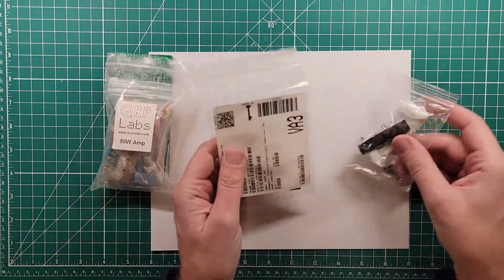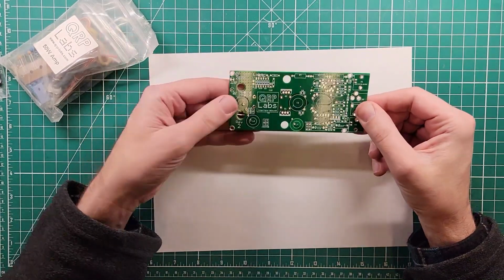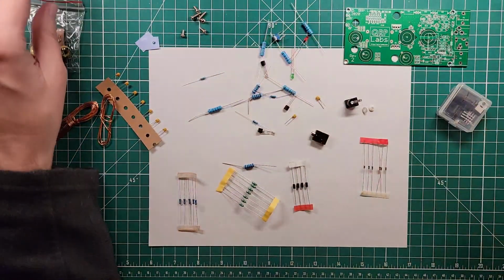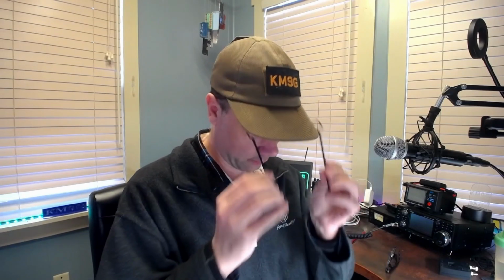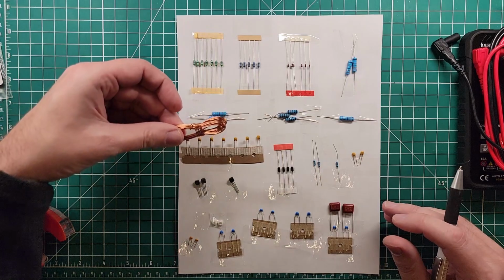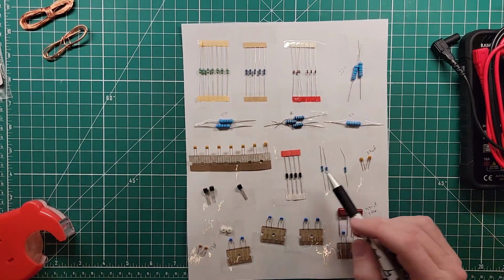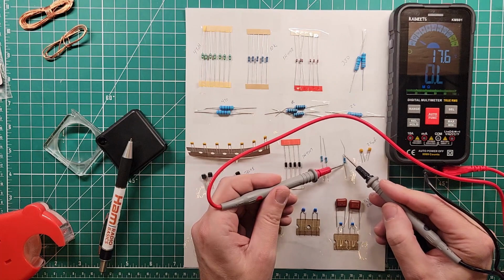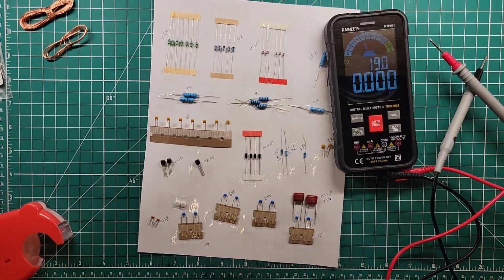You [NEED] More Power! - QCX PA 50 Watt Amplifier - pt1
If you've got a QCX or QDX radio from QRP-Labs, Check out this cost effective amp!